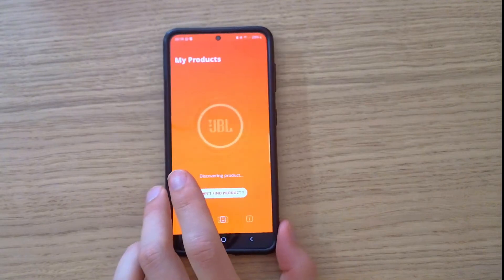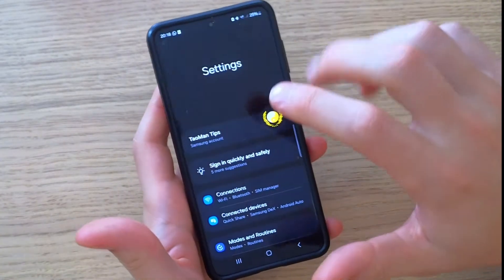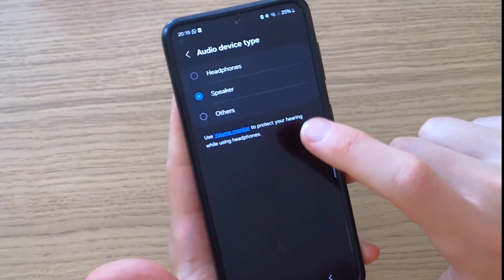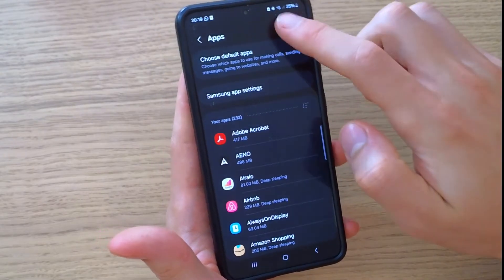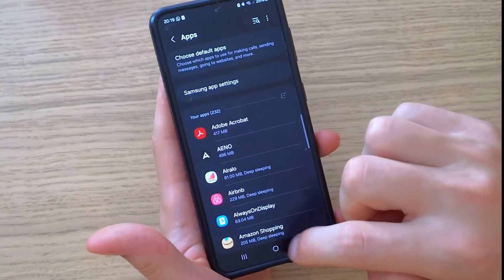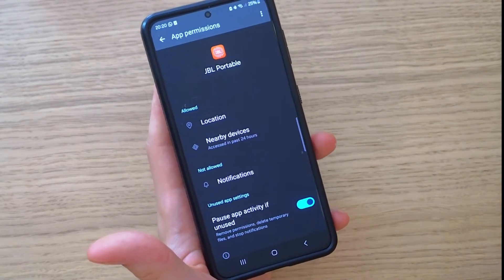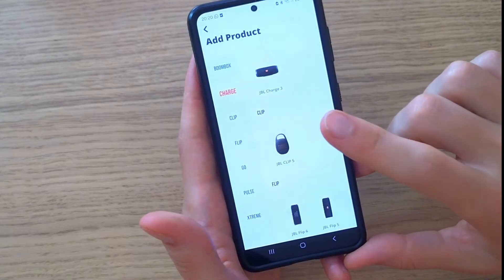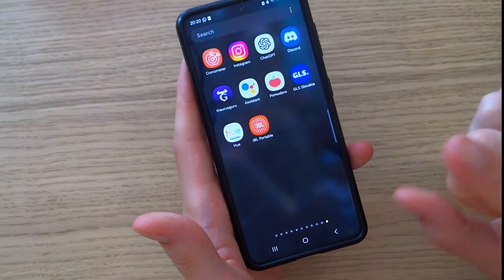JBL Portable App Not Working FIX